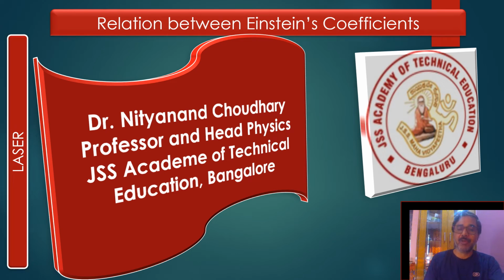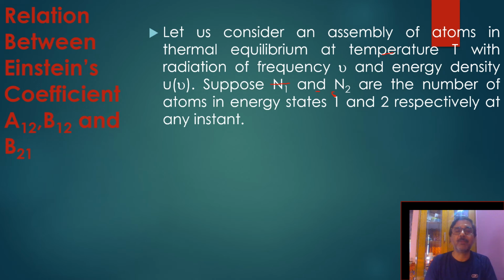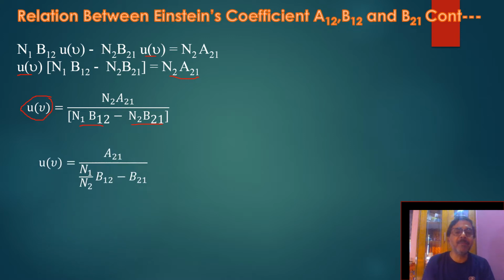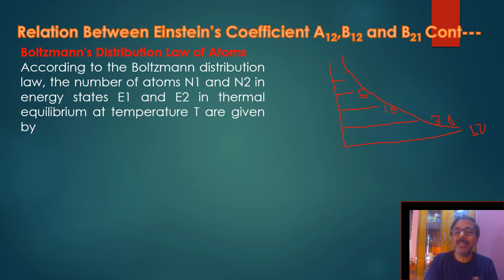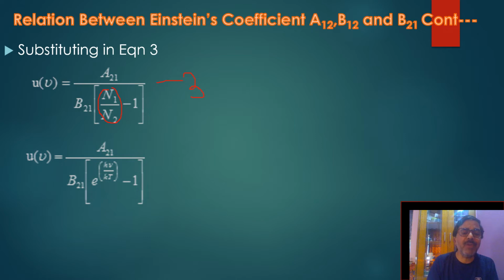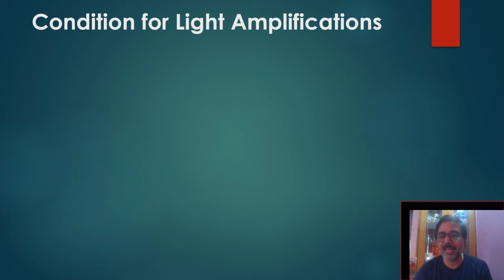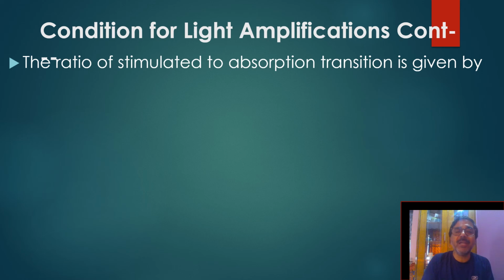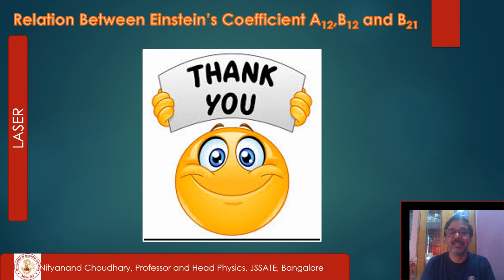Relation between Einstein's Coefficients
Interaction of radiation with matters will have three coefficients know as Einstein's coefficients for absorption, stimulated emission and spontaneous emission.  As lasing action will start by only stimulated emissions, therefore, its imperative to understand how stimulated emissions will dominate over the others. Finally, the energy density in the medium has been calculated.